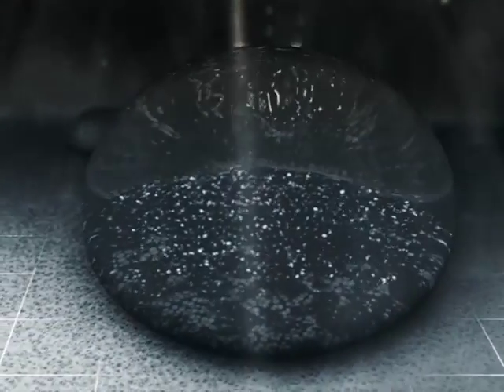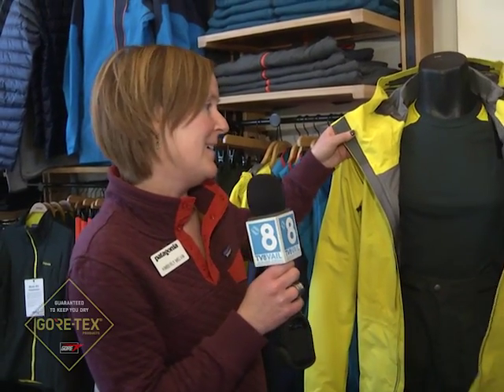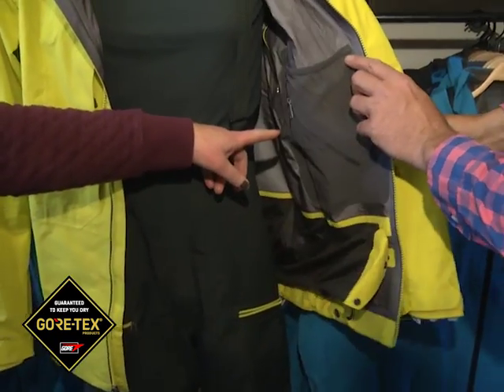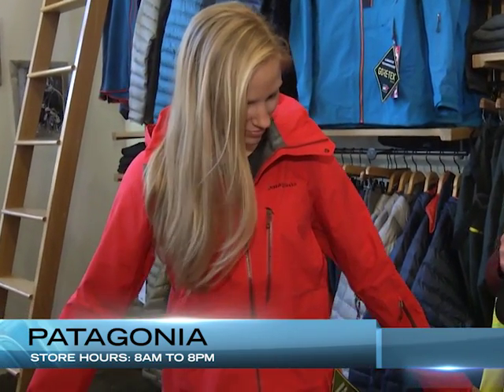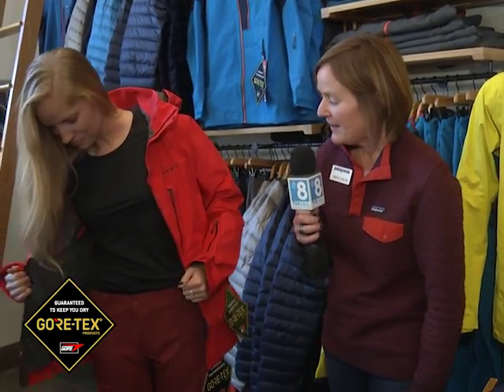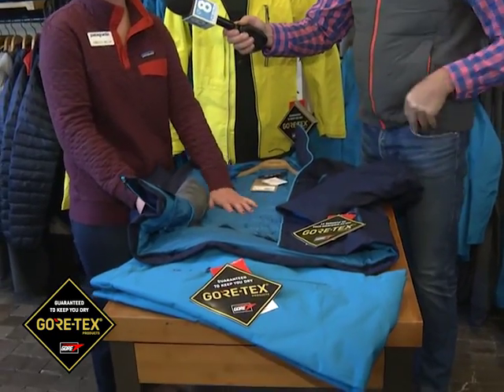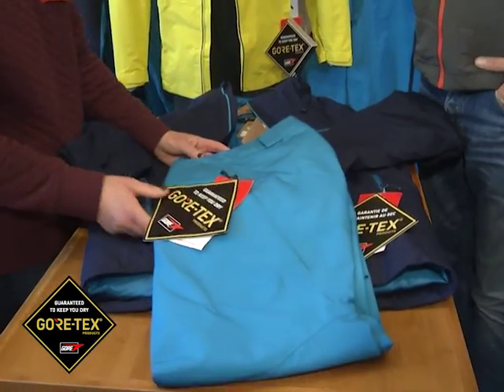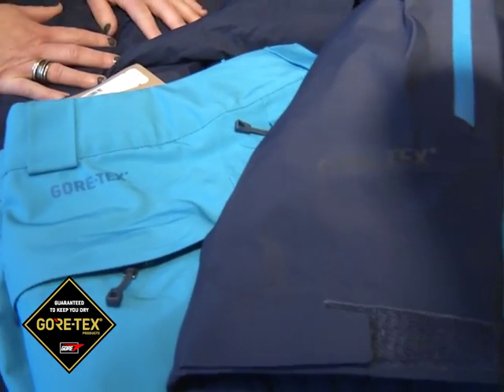Patagonia Goretex LL